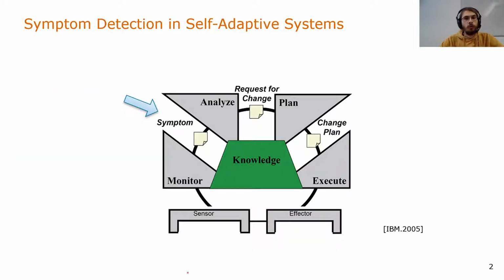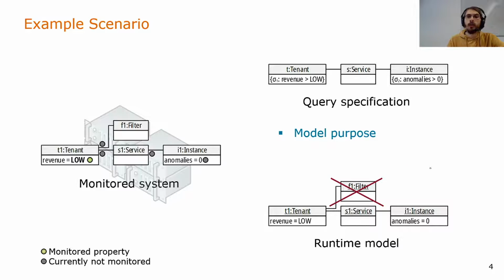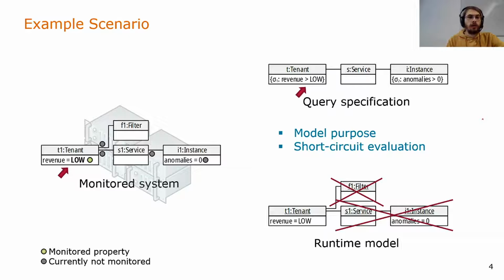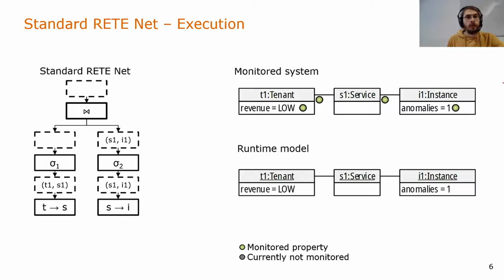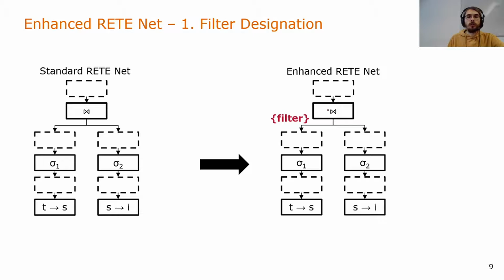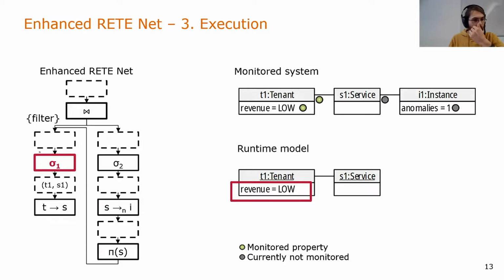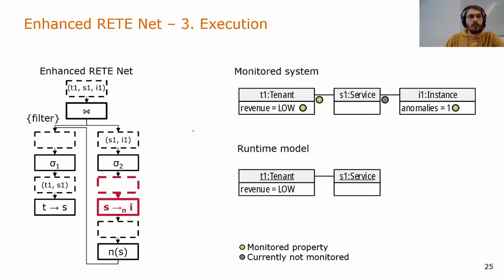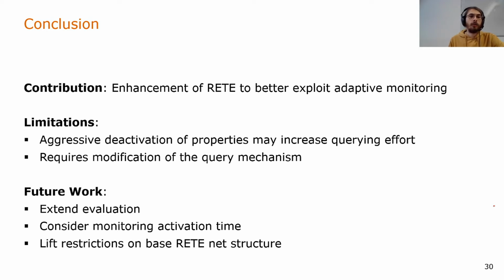Incremental Runtime Model Queries and Adaptive Monitoring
Matthias Barkowsky (Hasso Plattner Institute, University of Potsdam, Germany), Thomas Brand, Holger Giese (Hasso Plattner Institute, University of Potsdam),